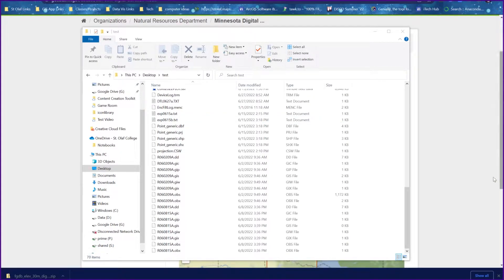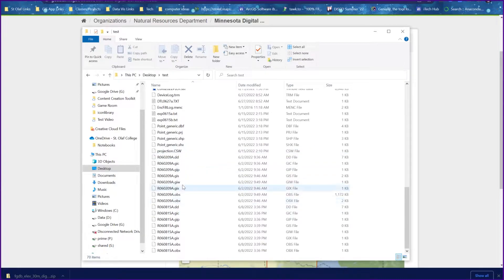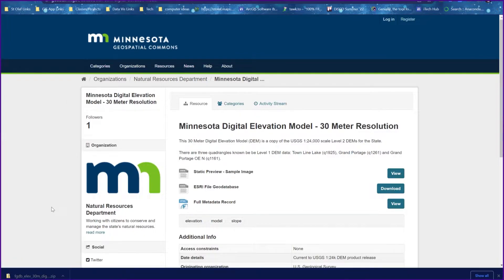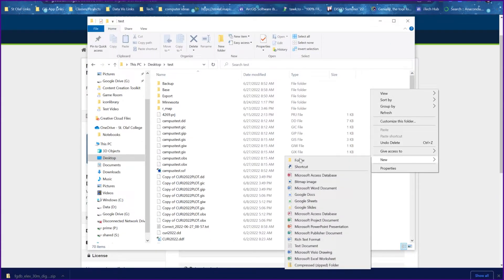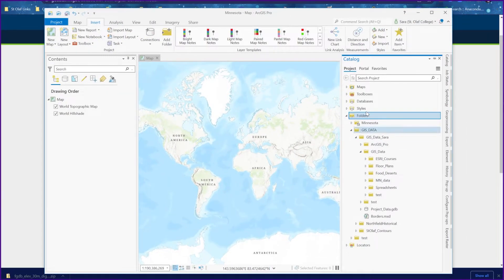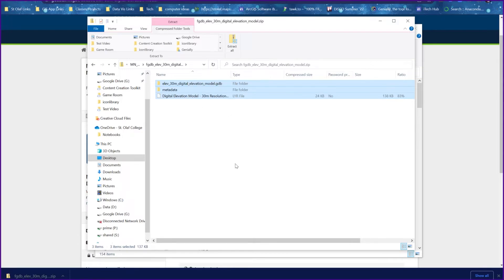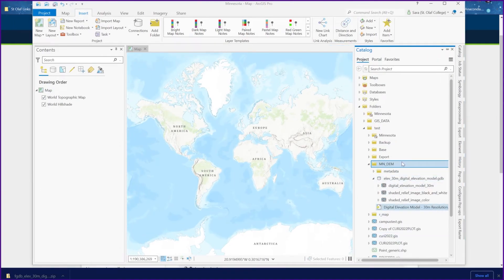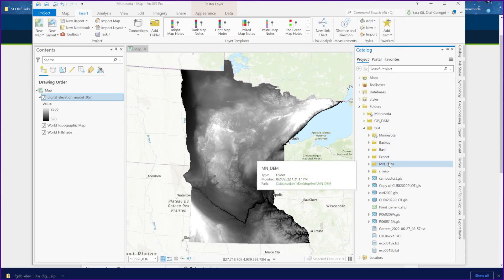GIS 101: Organizing large datasets for use in ArcGIS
When downloading large sets of data or geodatabases to use in ArcGIS Pro (or ArcMap), here are some ways to organize folders to make the data easier to manage.